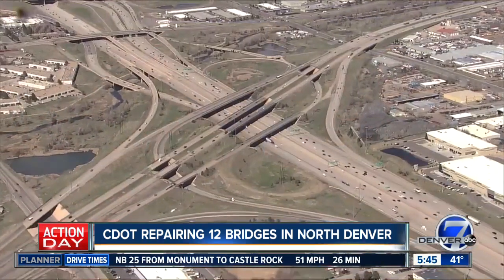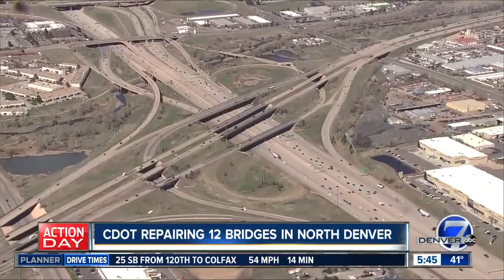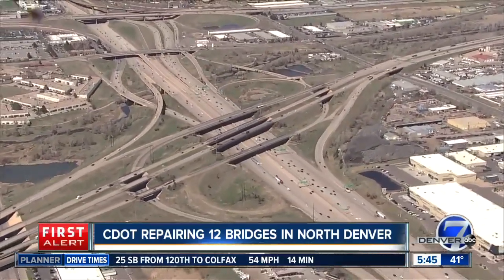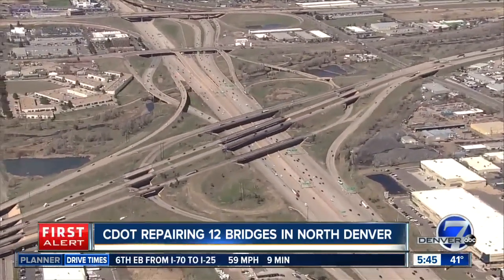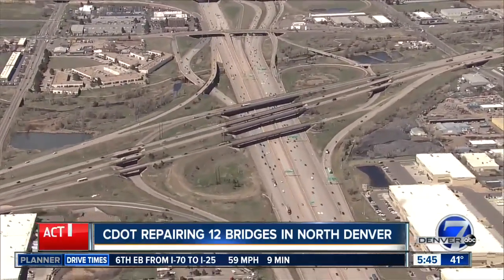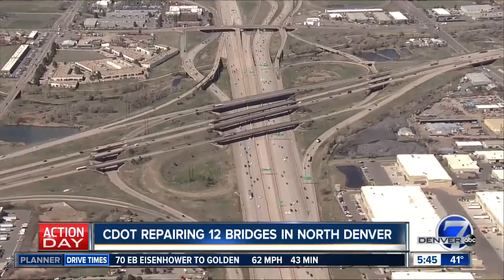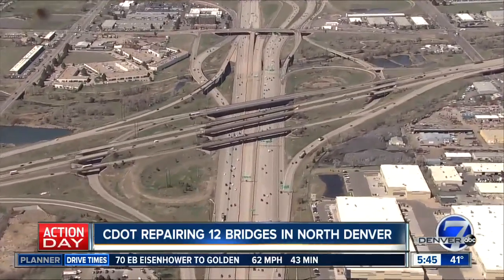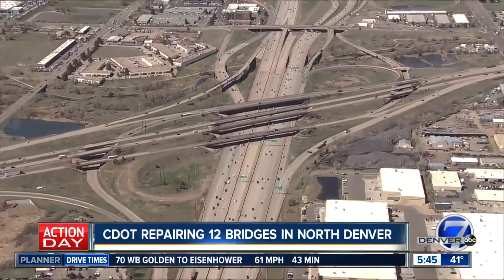CDOT repairing 12 bridges in North Denver